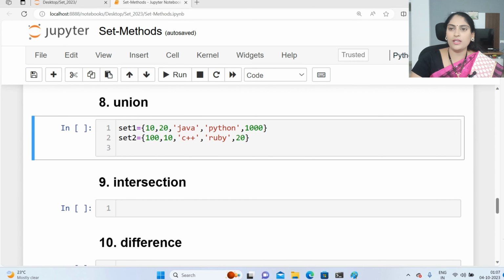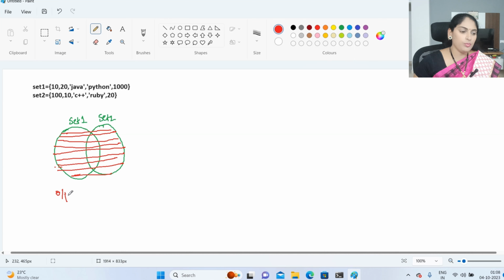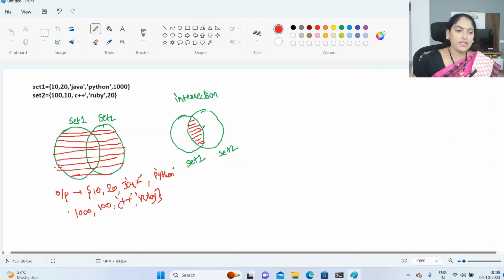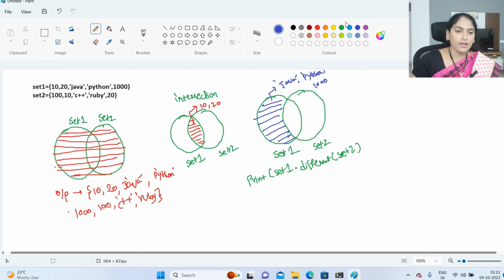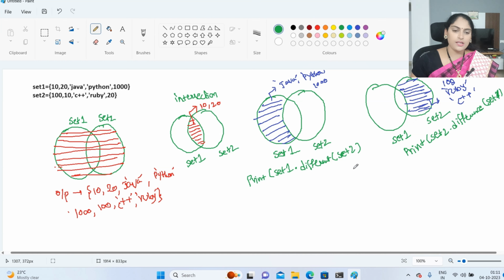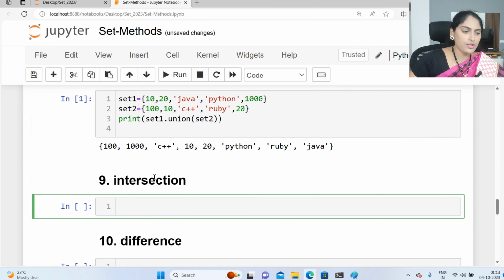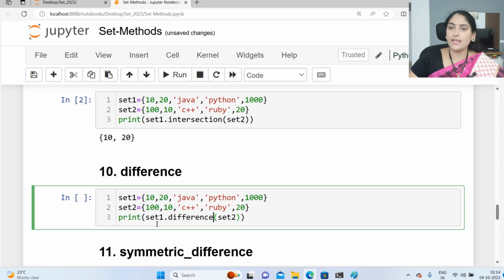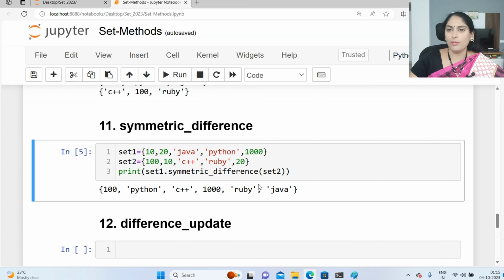27. Sets - Part4- methods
In this video, you will learn about python sets methods. These methods used for operations to comparison the content.
Set methods covered:
1. union
2. intersection
3. difference
4. symmetric_difference